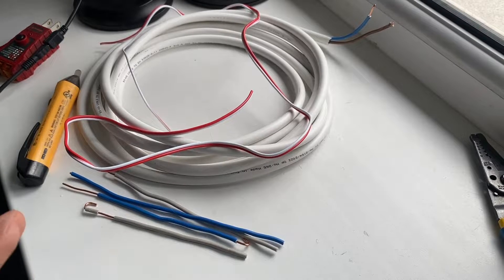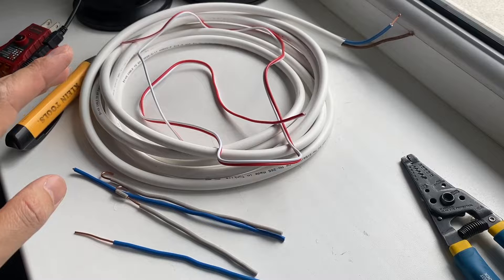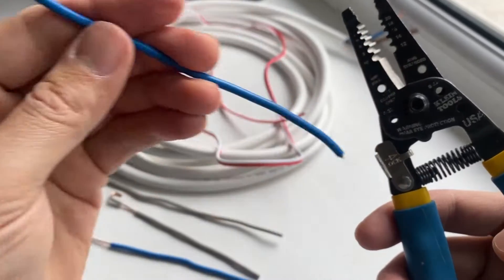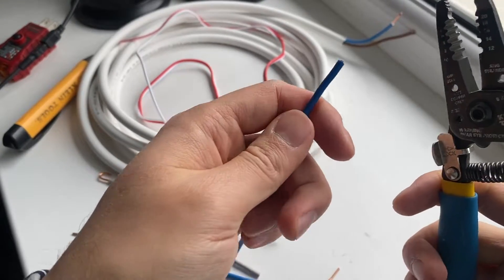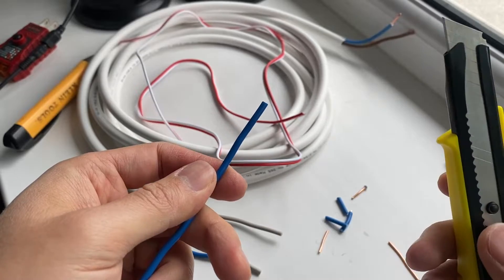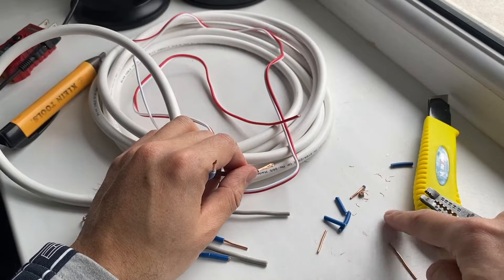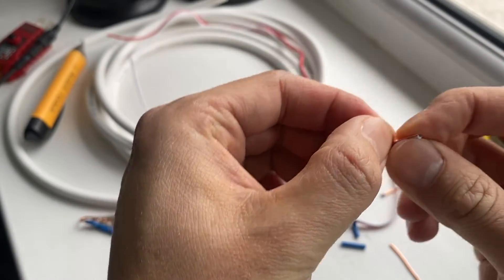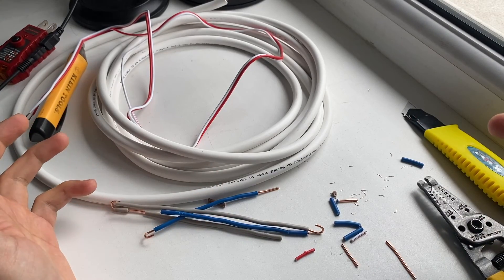How to Strip an Electrical Wire Stranded, Solid AWG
How to strip different types of electrical wires properly.

►Important Notes:
1. Always consult a licensed electrician if you are uncertain about any aspect of electrical work.
2. Follow all local codes, regulations, and safety guidelines when performing electrical tasks.
3. The methods demonstrated on this channel may not be suitable for your specific situation.
4. I am not responsible for any injury, loss, or damage resulting from following or misusing the content in these videos.